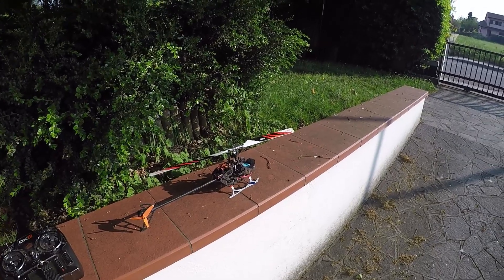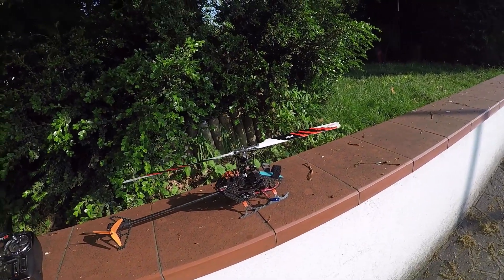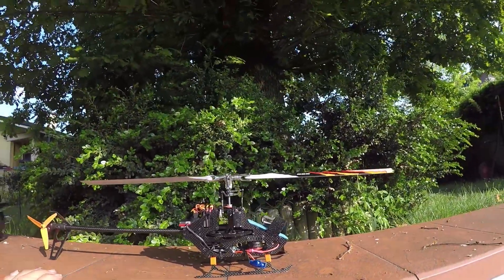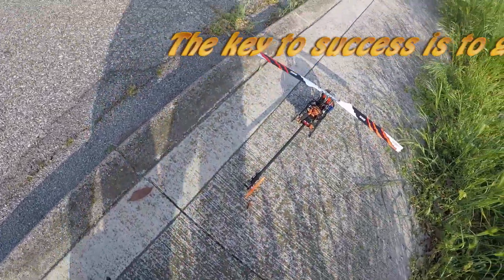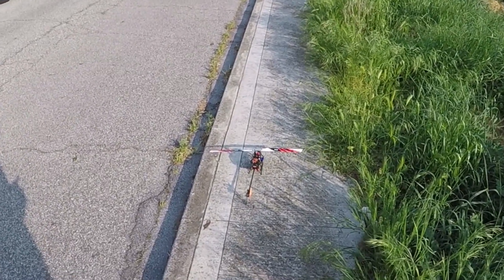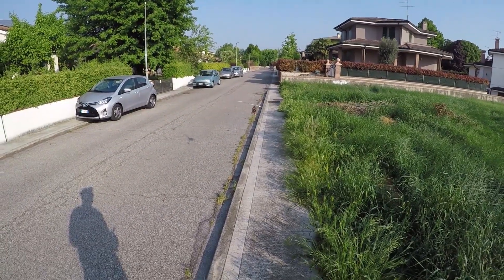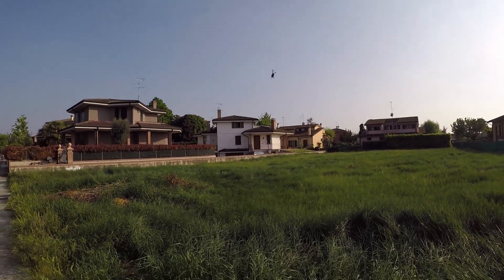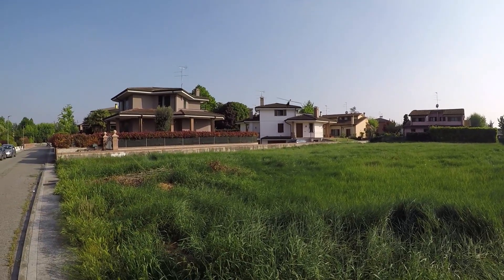230S with Neuron FBL and Lynx main frame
After two AR636A that strop working, I decidet to try to change the FBL to a conventional one.
I had a Neuron available and tried with it.
The key factor is to give to the tail operation a mid point of 1500 micro sec. with a stroke of 500 micro sec.
This gives the correct end points for the control of the tail ESC (1000 and 2000 micro sec.)
I used a normal P gain (60%), a mild I gain (30) and an enormous D gain (100).
The first shot is not bad. Now is time for optimization.
By the way, the autolevel and resque functions in Neuron are much more effective than the ones in the AR636A.